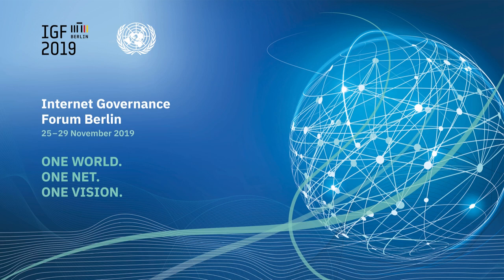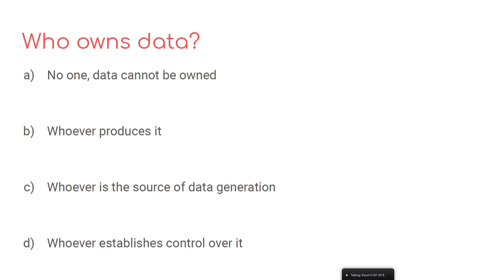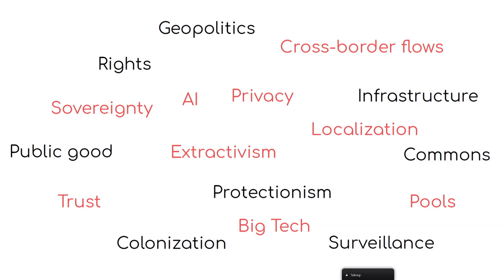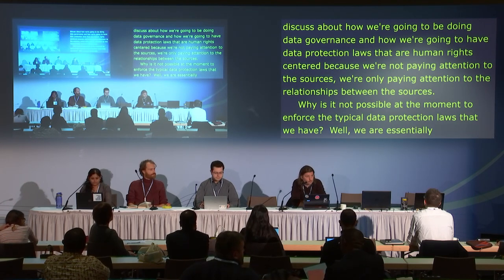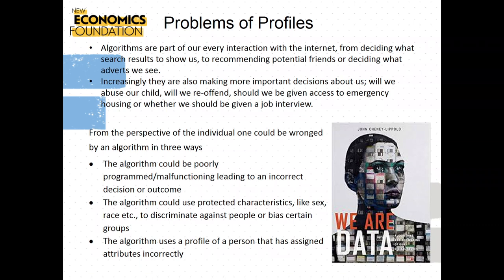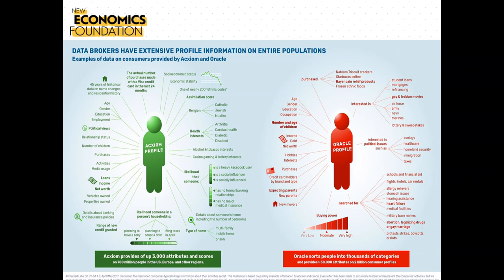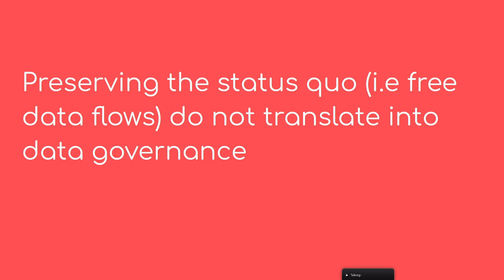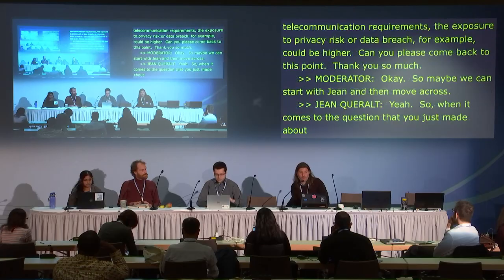IGF 2019 - Day 4 - Raum II - WS267 - A tutorial on public policy essentials of data governance